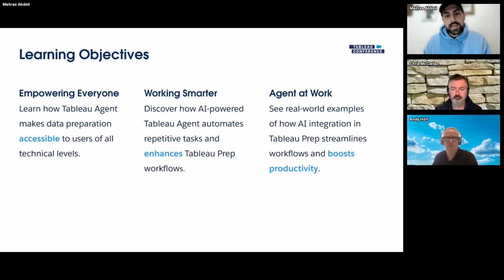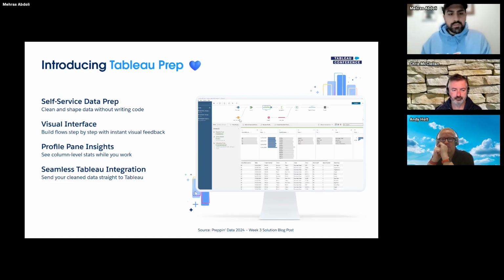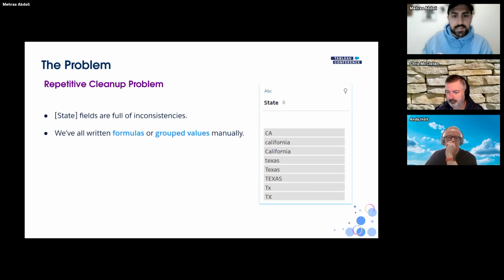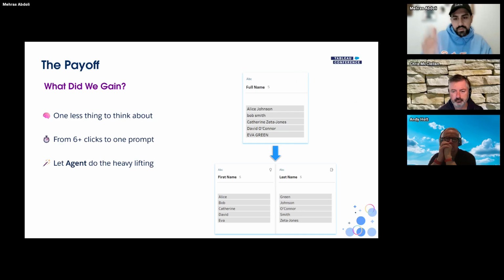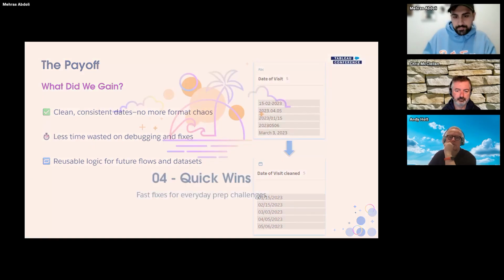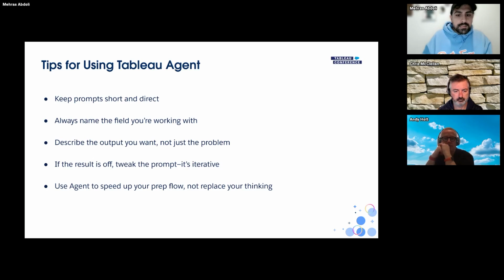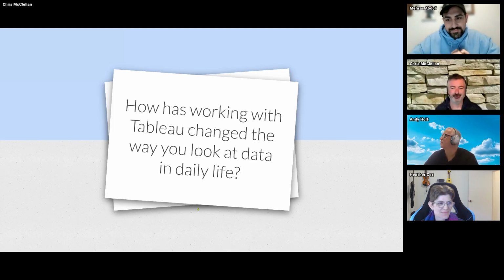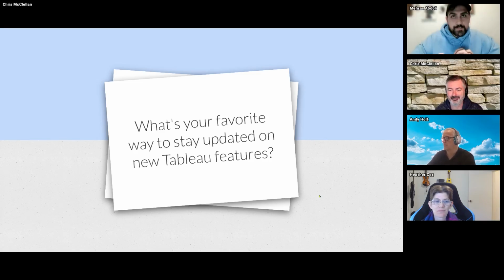Team DataFam Tableau User Group 24 Jun 2025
"Prep Smarter, Not Harder: Tableau Agent for Prep Flows" by Mehras Abdoli.

Discover how to leverage Tableau Agent for your Tableau Prep flows, making data cleaning and transformation seamless and accessible for everyone in your organization.